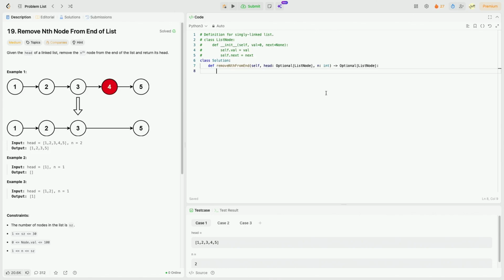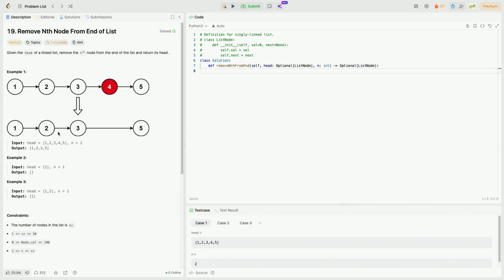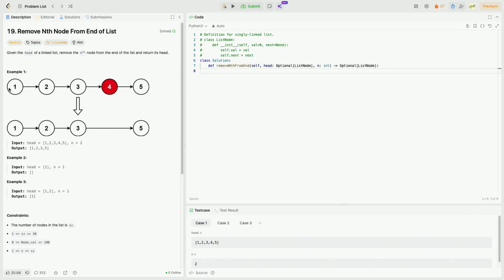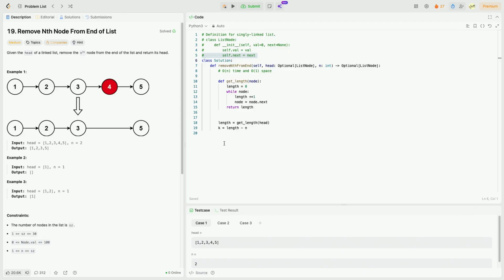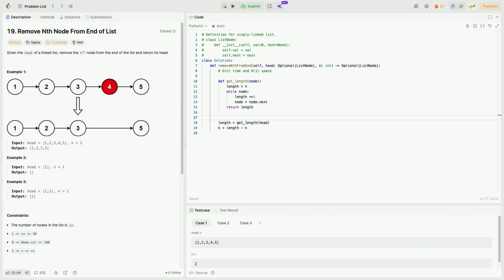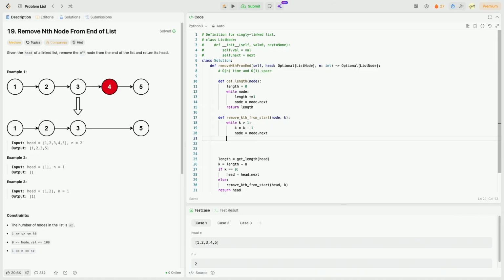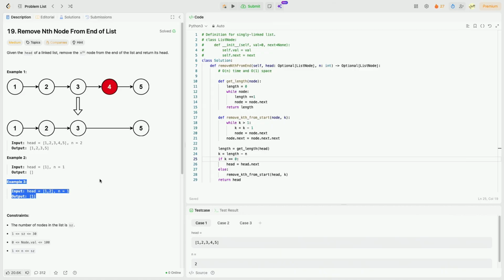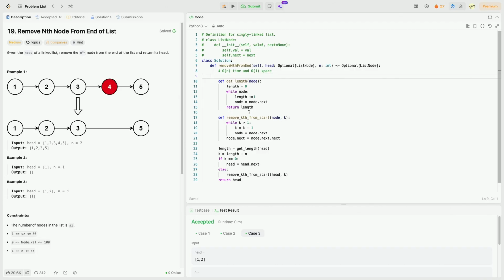LeetCode 19 | Remove Nth Node From End of List [medium]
LeetCode 19 | Remove Nth Node From End of List is about deleting the n-th node from the end of a singly linked list in a single pass. The challenge lies in managing pointer offsets correctly and handling edge cases such as removing the head node or dealing with lists of minimal length.